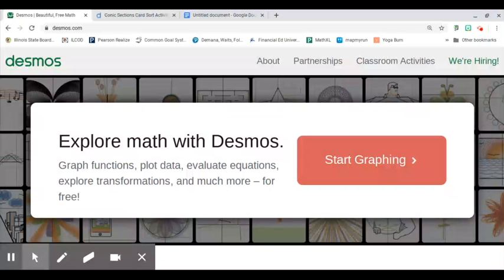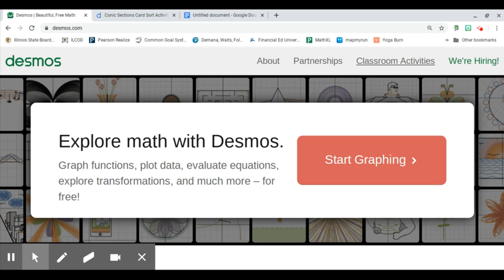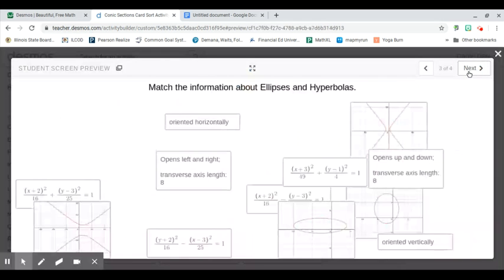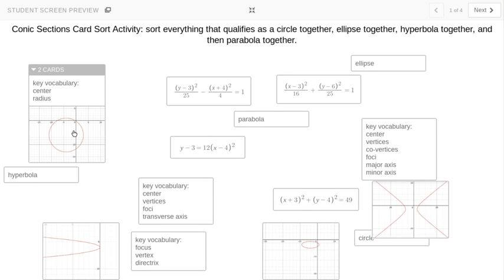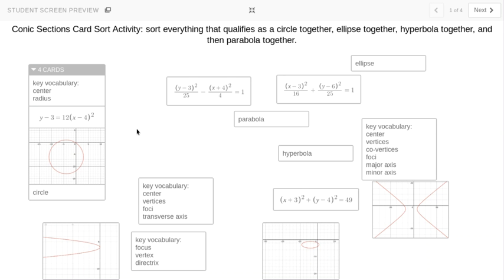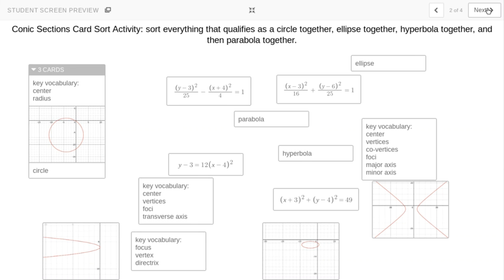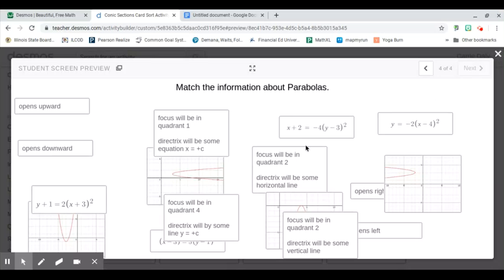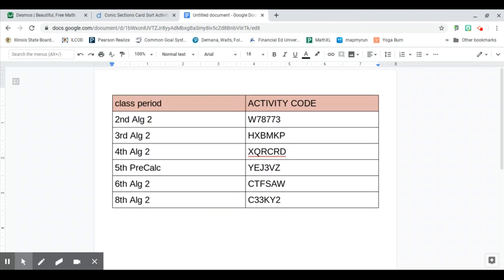Desmos card sort instructions